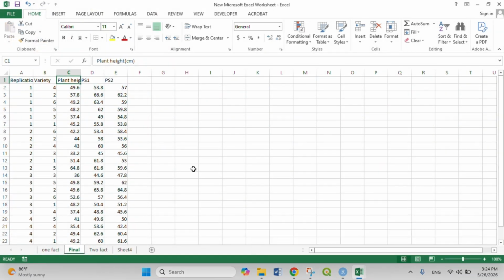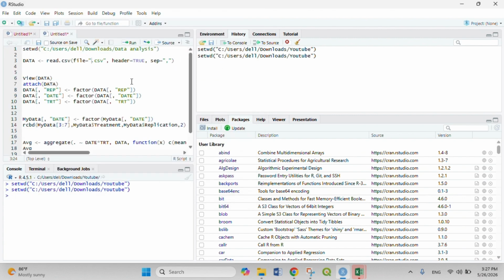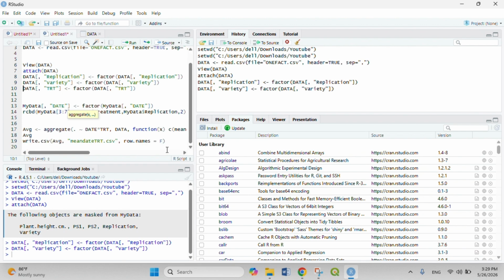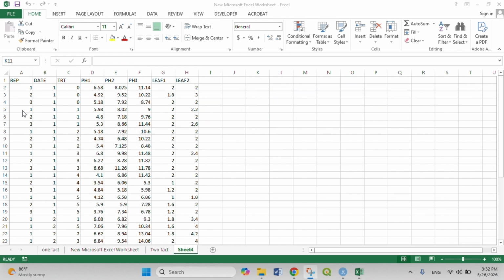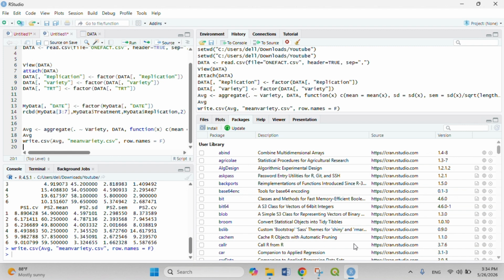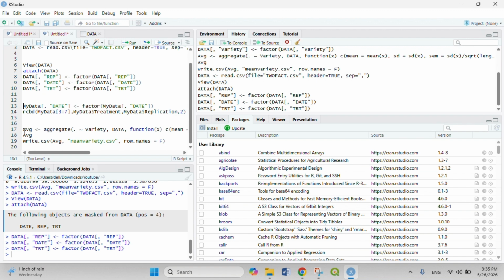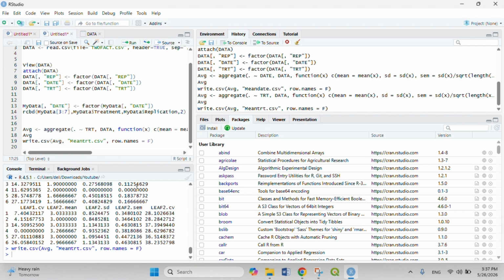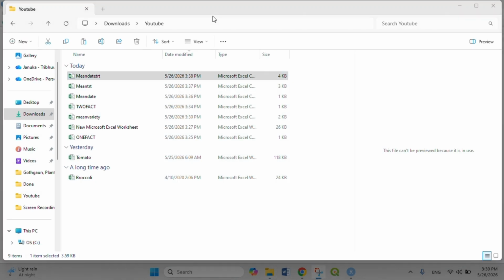Calculate mean value, standard deviation (SD), Standard Error of Mean (SEM) and CV through R.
Making one table of mean, standard deviation, standard error of mean and coefficient of variation through R.
Commands are in first comment.